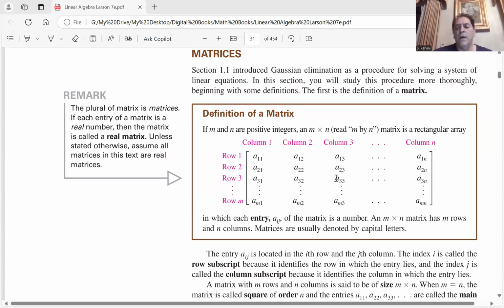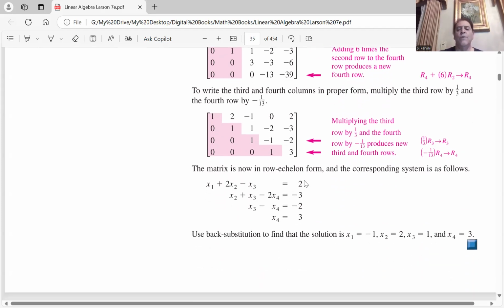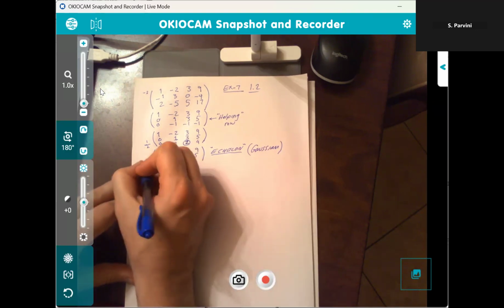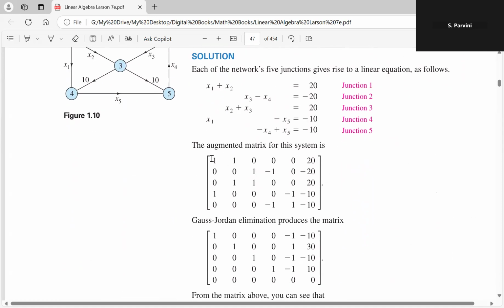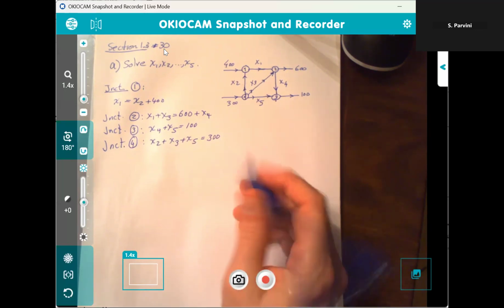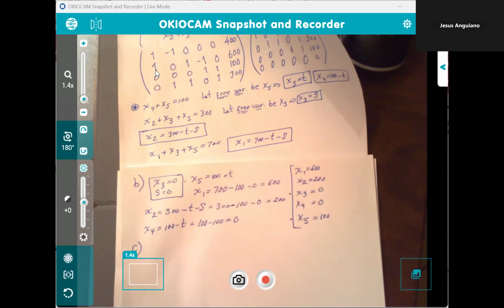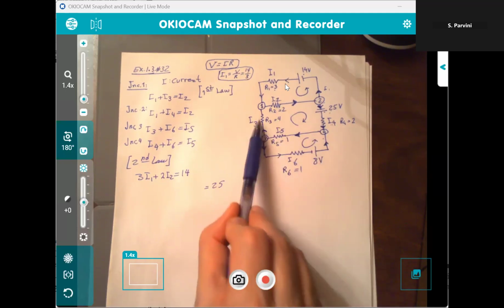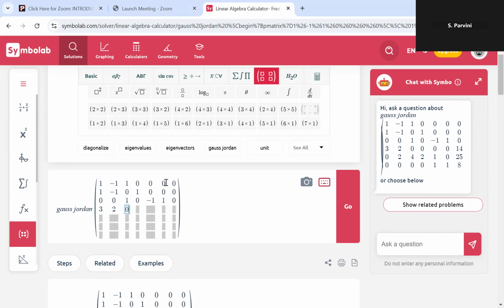Linear Algebra - Lecture 2 - Systems of Linear Equations with Applications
Systems of Linear Equations with Applications